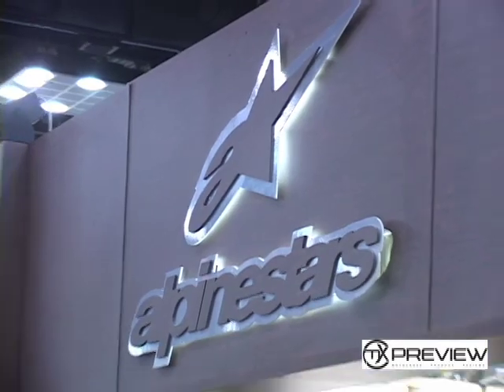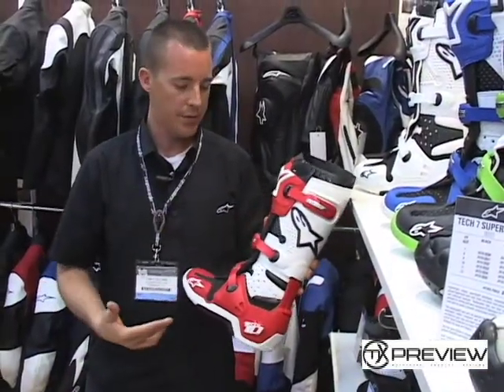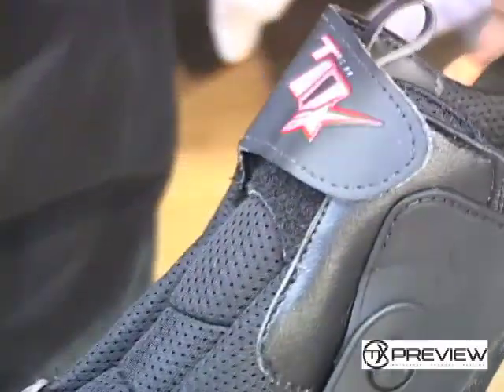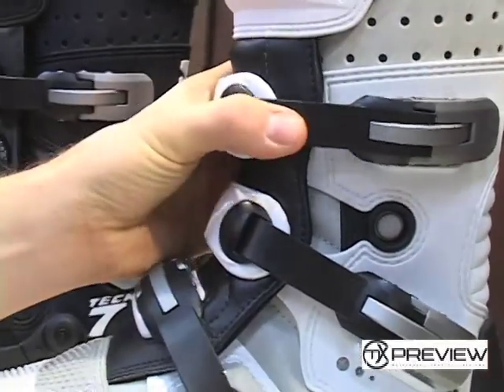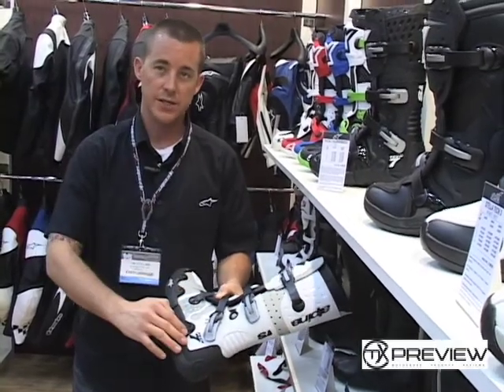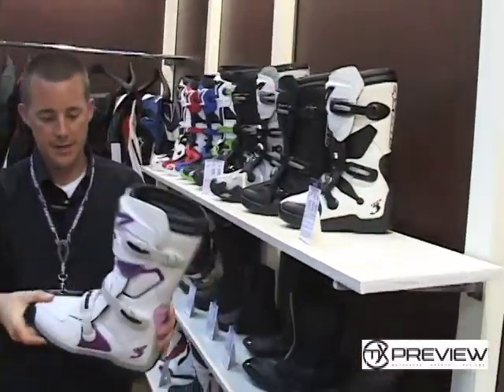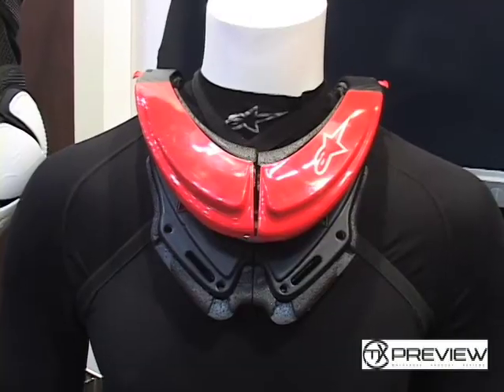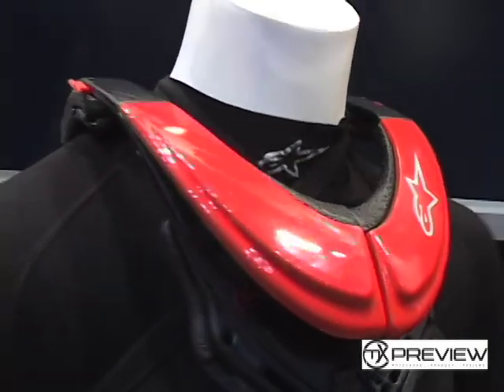Alpinestars New Tech 10 colors, Tech 7 Supermoto, & Tech 3 Stella ladies boot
Mxpreview.com checked in with Alpinestars at the 2009 Indianapolis Dealer Expo. Tim Collins highlighted the New Tech 10 colors, Tech 7 Supermoto, Tech 3 Stella ladies boot, Alpinestars Bionic Neck Protection System.
to write and read product reviews and to check out more videos/photos from the show.